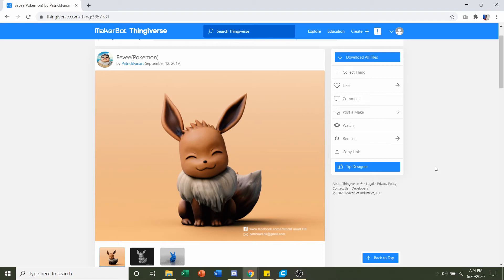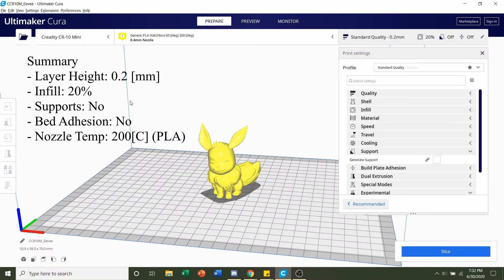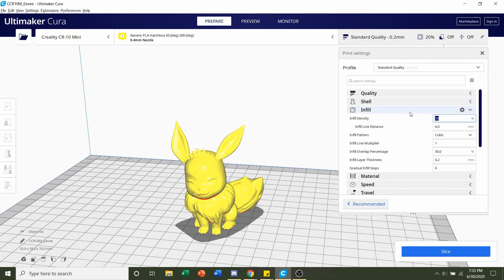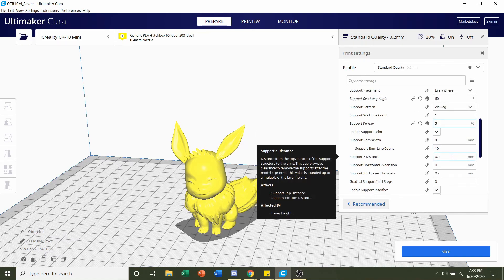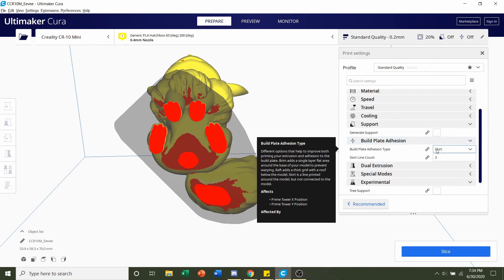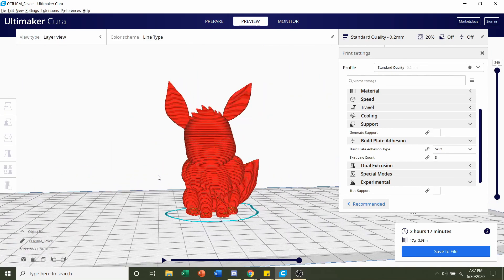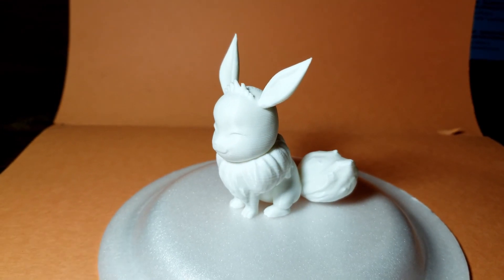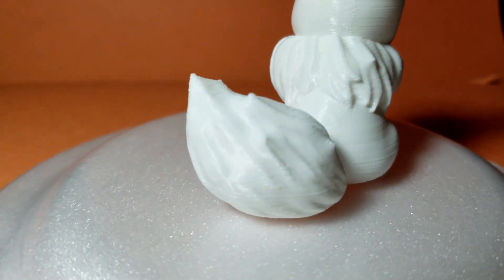Eevee 3D Printed - Tutorial, Print Settings, Time Lapse, Showcase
Donations over 15$ may request a video for a smaller print. This does NOT guarantee you a video.